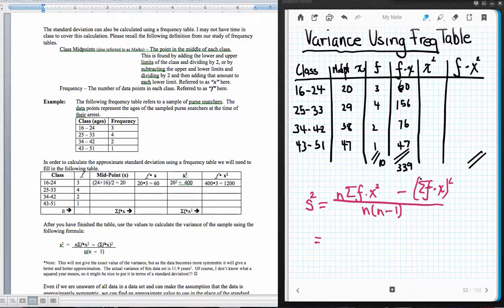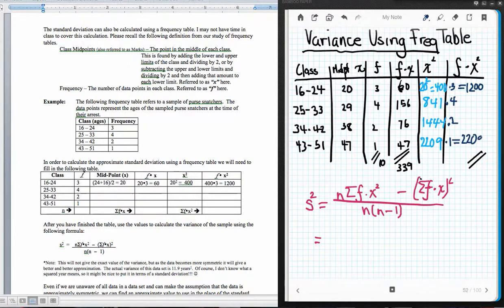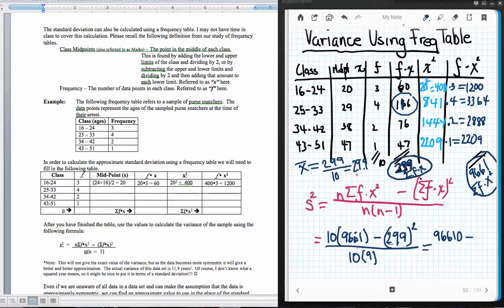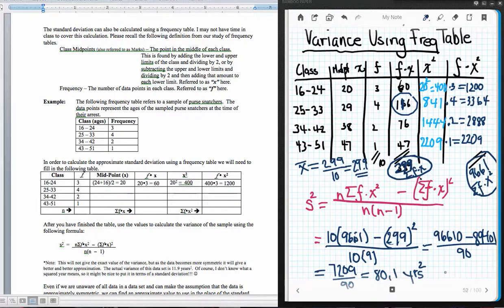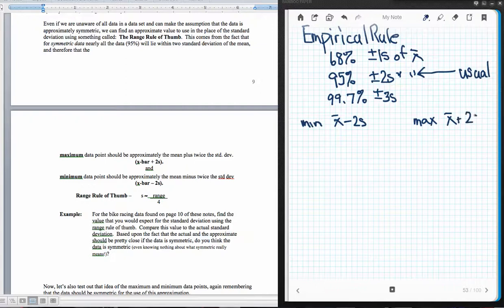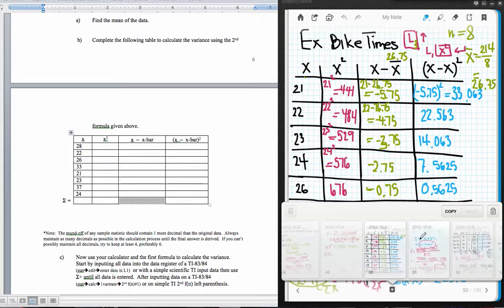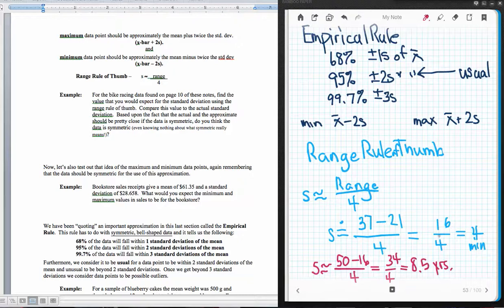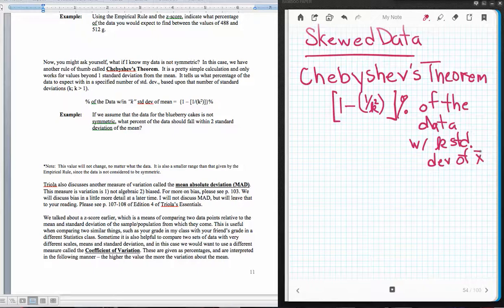Stat Con'd §3.3: Variance & Mores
Variances using a frequency table
Empirical Rule
Range Rule of Thumb
Chebyshev's Theorem
Accompany Triola's 4th Edition Essentials of Statistics